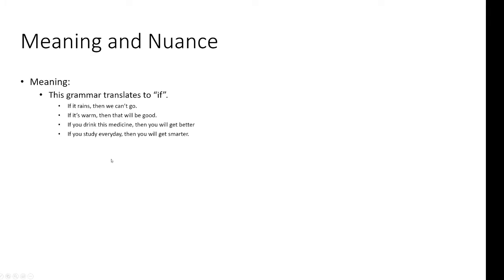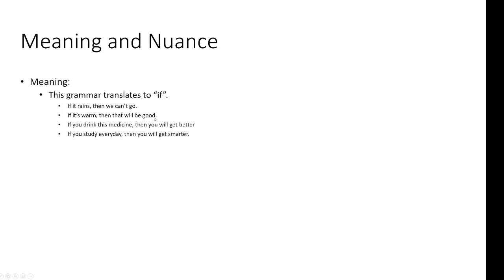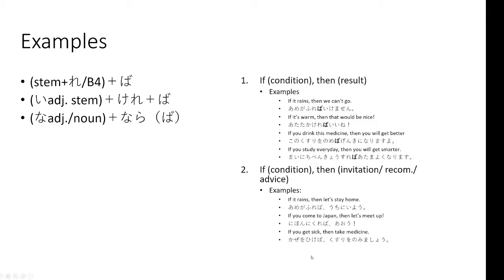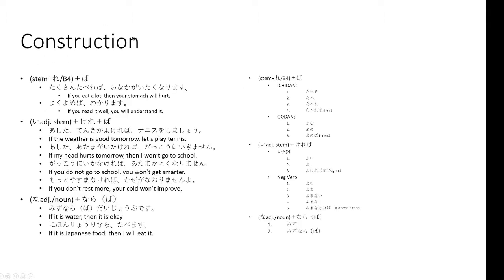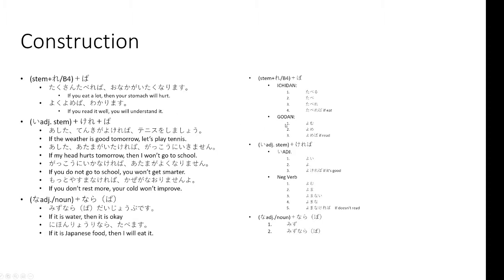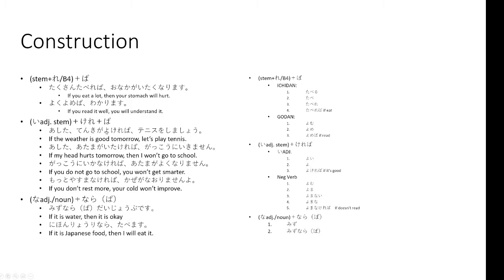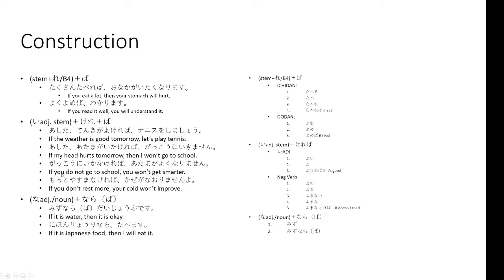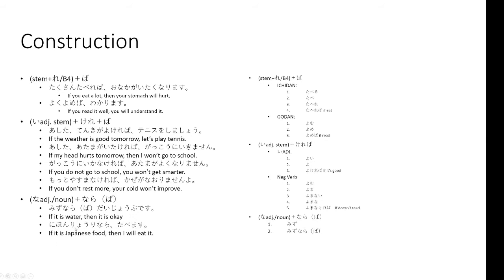How to say "if" in Japanese using ～ば (Japanese Grammar)